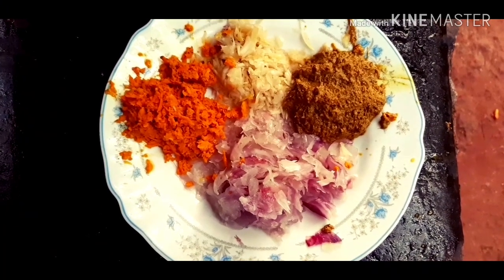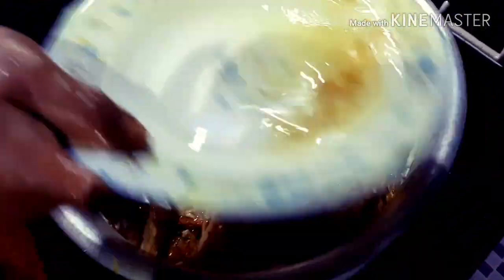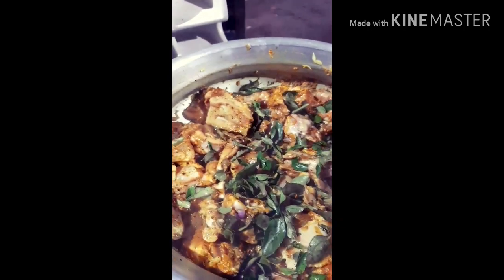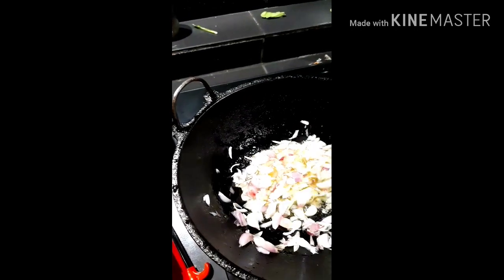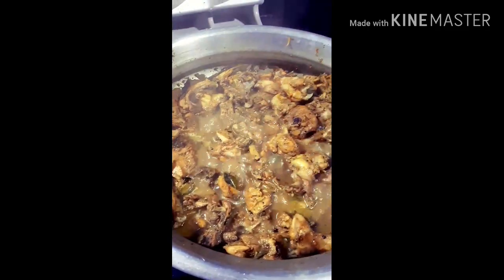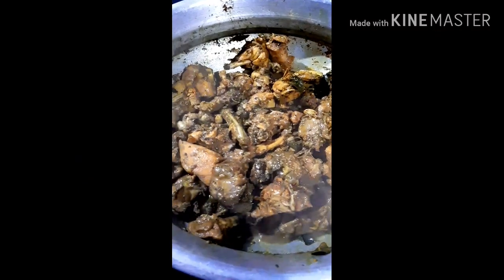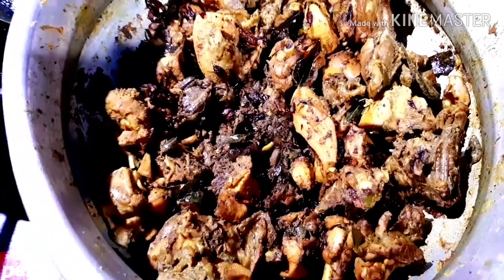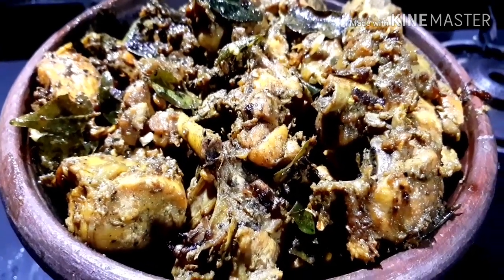Nadan chicken recipe chicken curry for rice simple chicken curry best chicken curry